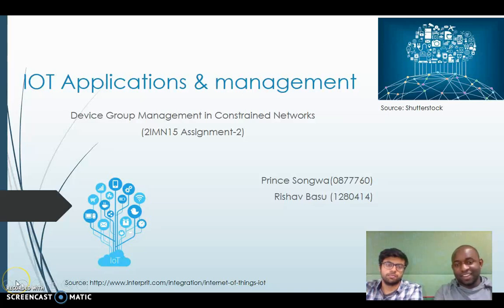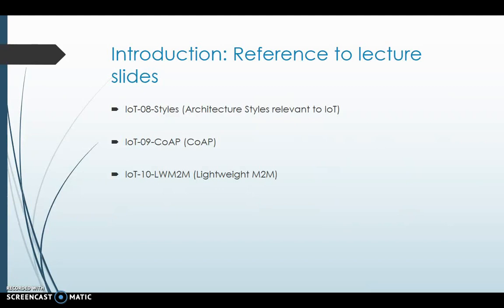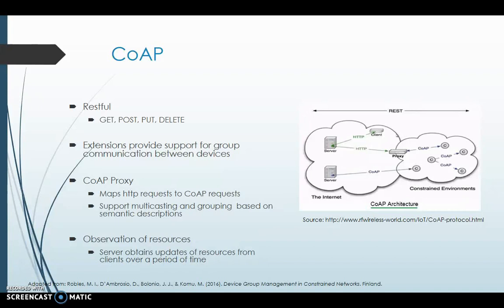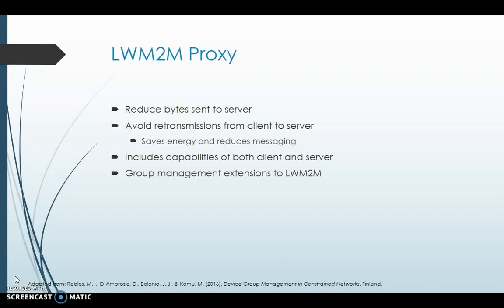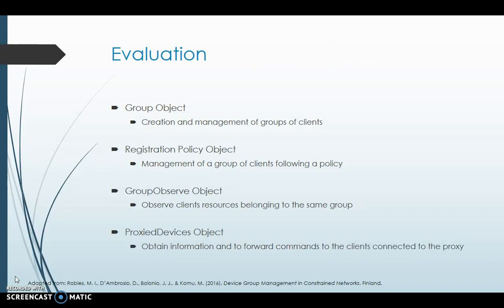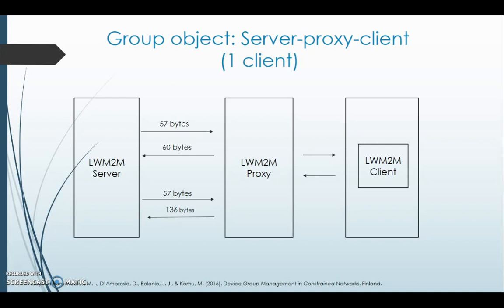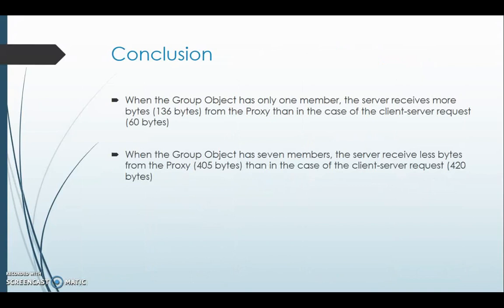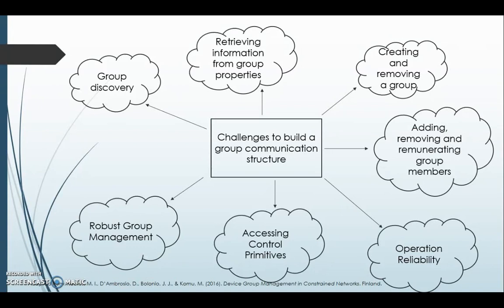Device Group Management in Constrained Networks